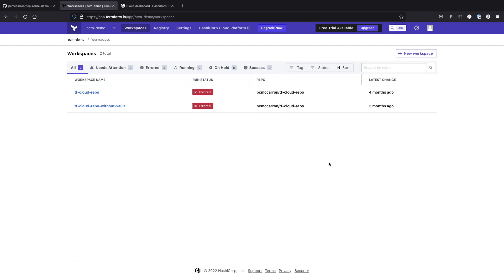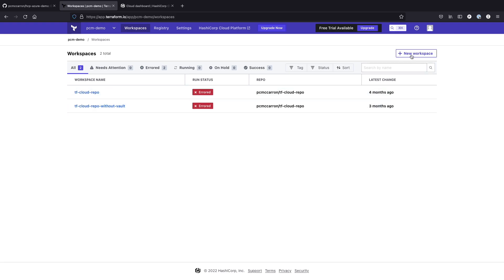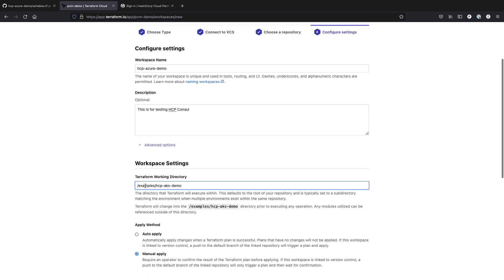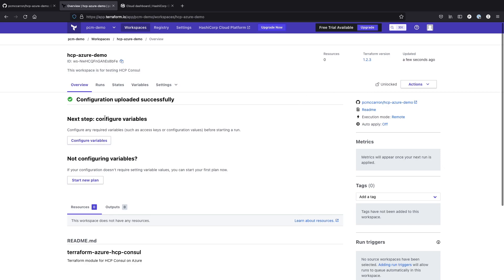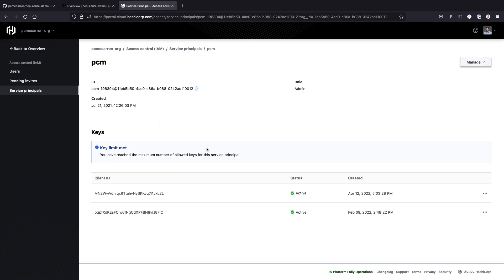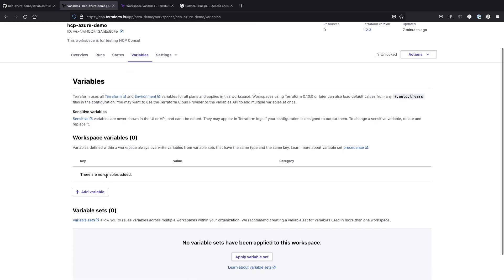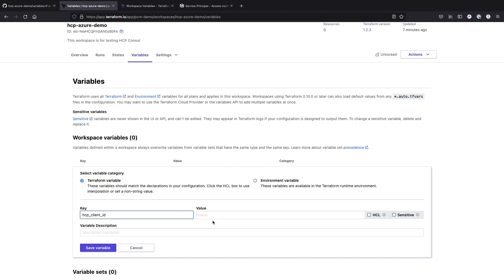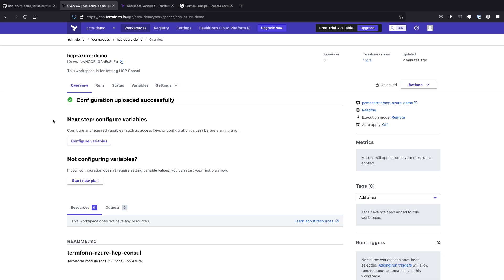How to set up Terraform Cloud for managing HCP Resources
Looking to build out a GitOps workflow using Terraform, Vault, and Consul? In this video, we quickly go over how you can configure Terraform Cloud to provision and manage HashiCorp Cloud Platform resources. In this video we show you:
- How to create a workspace for managing HCP
- How to create a service principle in HCP
- How to add that service principle to your workspace